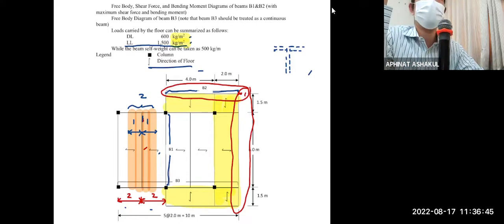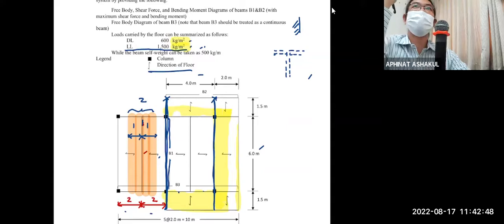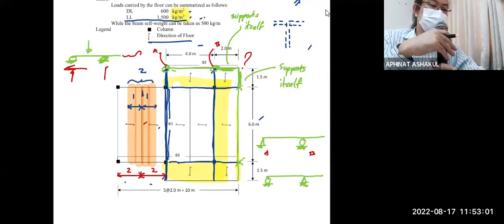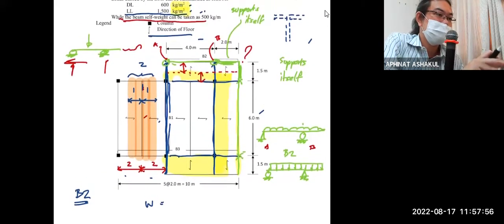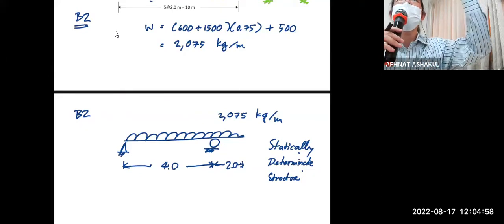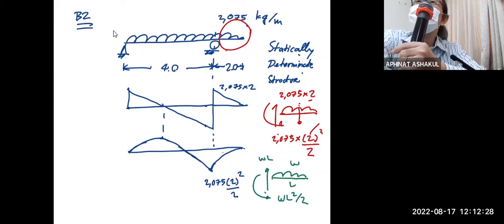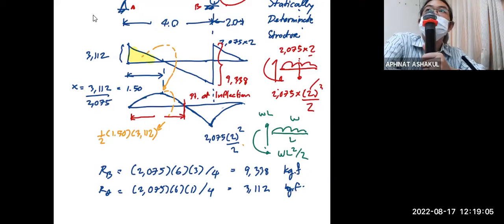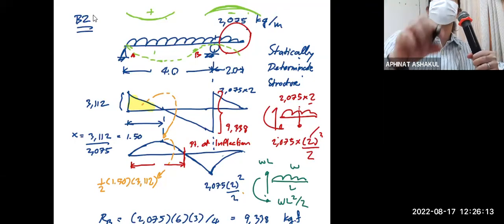CVE337 Academic 22 Day 2 Session 2